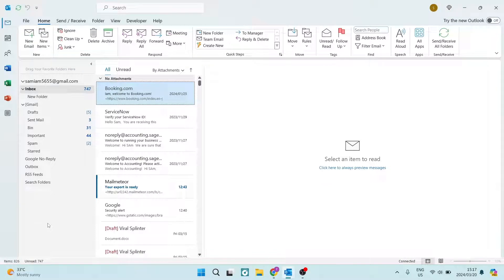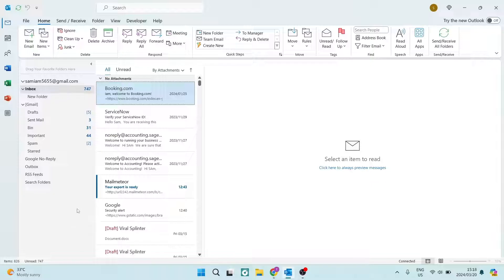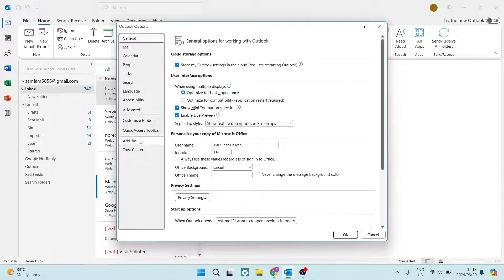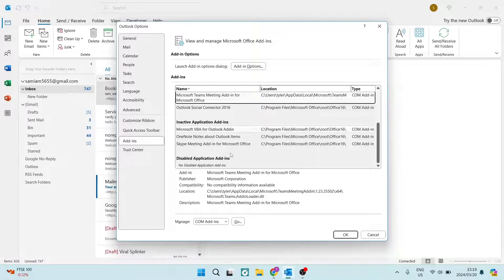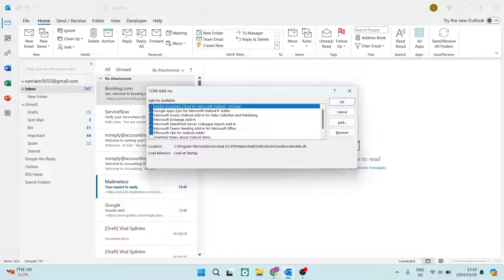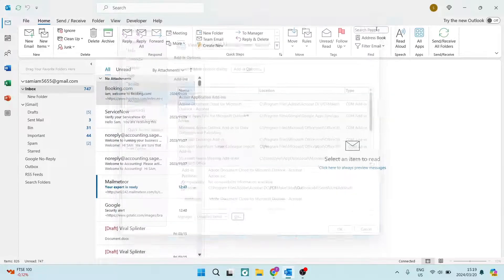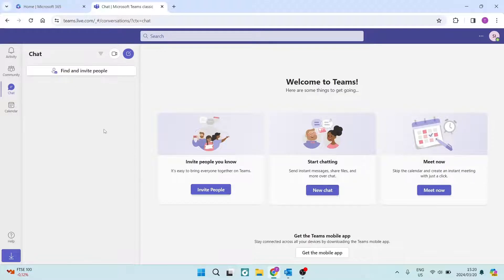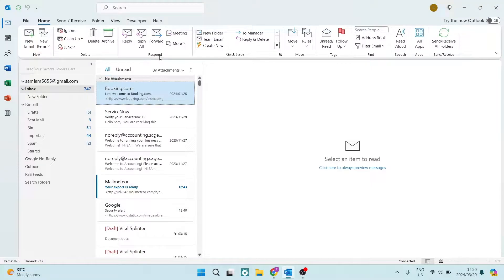How to Add Teams Add-in in Microsoft Outlook | Outlook Tips and Tricks 2025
In this video "How to Add Teams Add-In in Microsoft Outlook | Outlook Tips and Tricks," you will learn step-by-step instructions on how to seamlessly integrate the Teams add-in into your Microsoft Outlook for improved productivity and collaboration. Adding the Teams add-in allows you to access your team chats, meetings, and files directly within Outlook, streamlining your workflow. We will guide you through the process of locating and installing the Teams add-in, customizing its settings to suit your preferences, and maximizing its features to enhance your Outlook experience.

Timestamps

Intro – 00:00 – 00:08
Adding Teams Add-In in Microsoft Outlook – 00:09 – 02:44